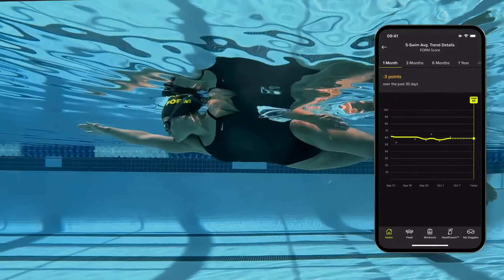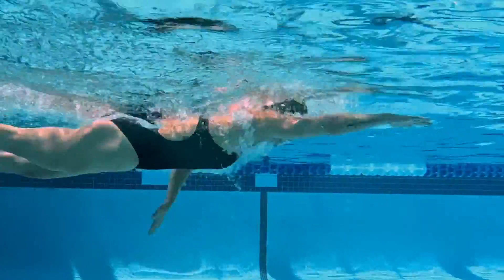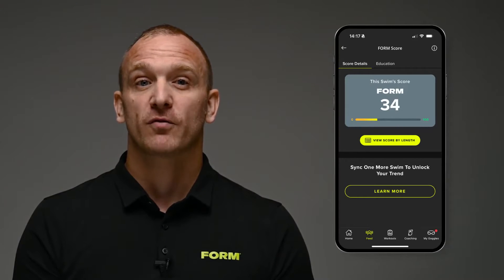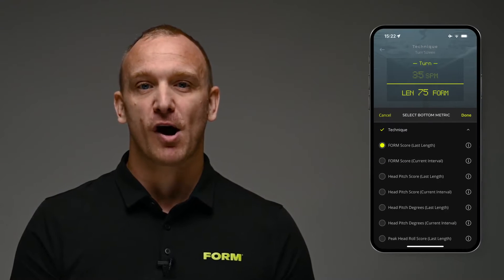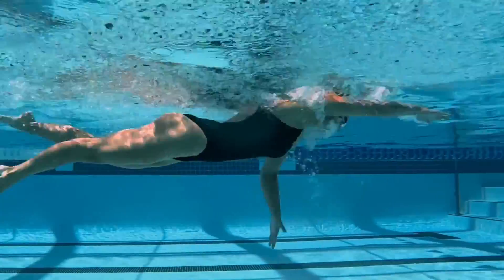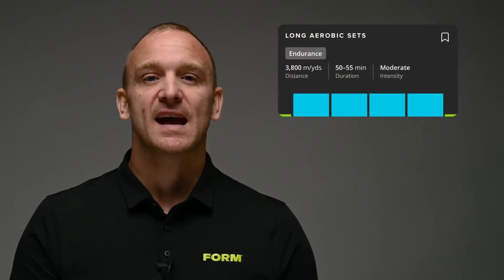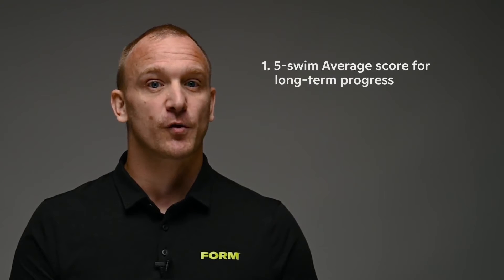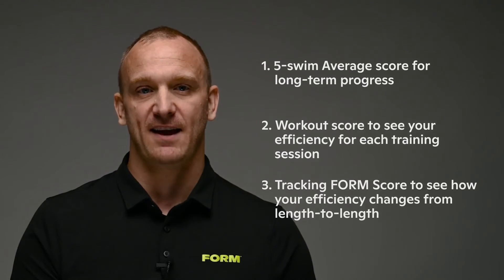FORM Score | Using FORM Score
Swimming technique is challenging to measure, but one way we can do so is by measuring your swimming efficiency. By measuring your swimming efficiency, you can see when your technique improves or falters while swimming.

With FORM Score, we take your:

Distance Per Stroke (DPS)
Swimming Speed
Height
Pool Length

And measure your swimming efficiency on a scale from 1-100. By considering all of these parameters, we have developed a more accurate measure of your swimming efficiency that will help you accurately track your swimming efficiency from length to length, through the workout and over the long term.

Watch this video to learn how to use FORM Score with your goggles to improve your swimming.